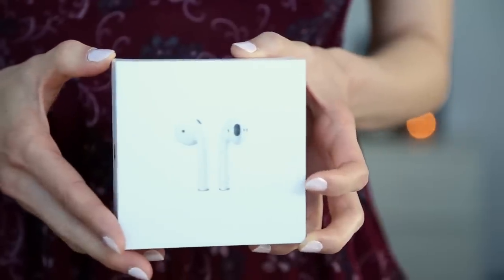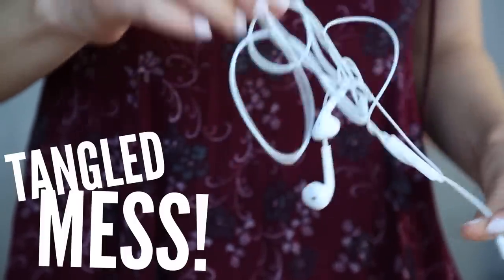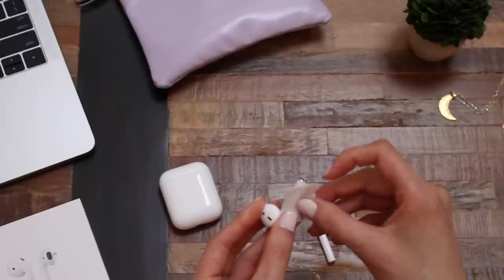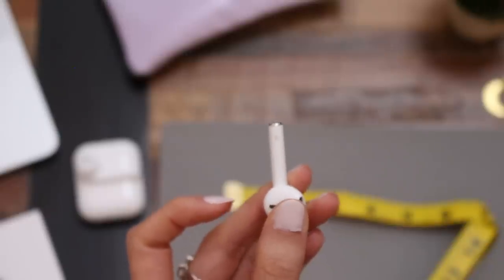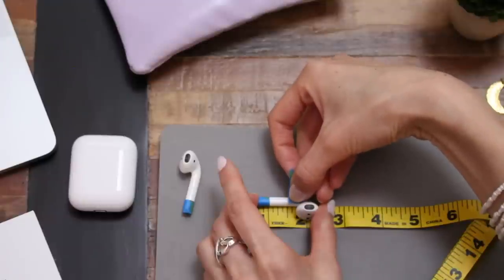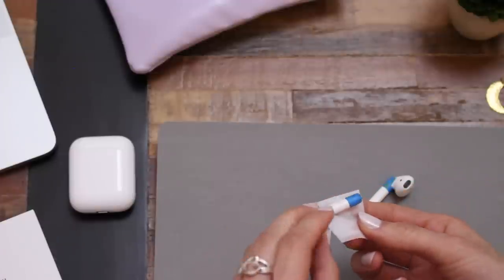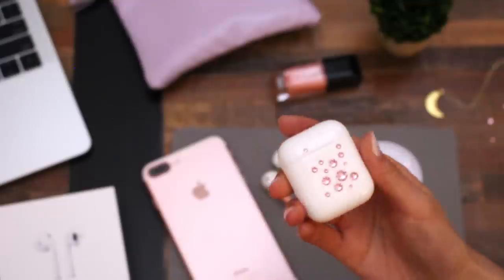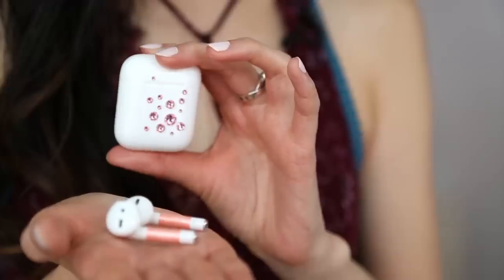Apple AirPods Review ♥ Rose Gold AirPods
I recently got the NEW Apple AirPods!  Here's my review and tutorial on how-to decorate your AirPod case with Swarovski Crystals, plus I'll show you how to add a touch of Rose Gold 💕 in this DIY tutorial.   Links to the products used in my DIY below!

 ♥ Angel's Featured Products:

- Apple AirPods Wireless Bluetooth Headset

- Light Pink/Rose Swarovski Crystal Flatback Rhinestones

- Loctite Ultra Gel Control Super Glue - This superglue is AWESOME!

- ScotchBlue Painters tape with Edge-lock

- Guerlain Colour Lacquer, No. 260 Jardins De Bagatelle (I got mine at Nordstrom, but they are sold out)

- alcohol prep pads (for cleaning prior to decorating your AirPods)

Afraid of committing to one color, or not sure if you're ready to paint directly on your AirPods?  That's okay!  I started by using the following clear shipping tape and placing it over the AirPod stems prior to putting the blue painter's tape on and using nail polish. ✌🏻😬